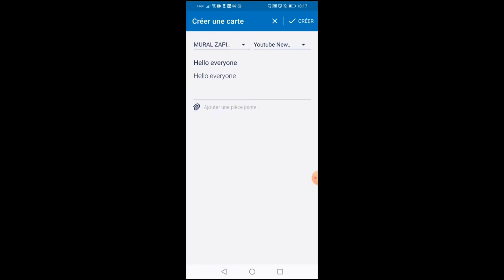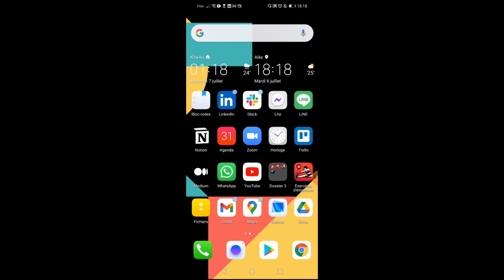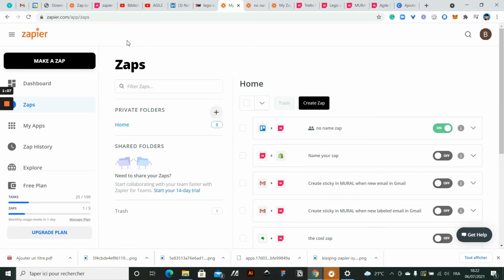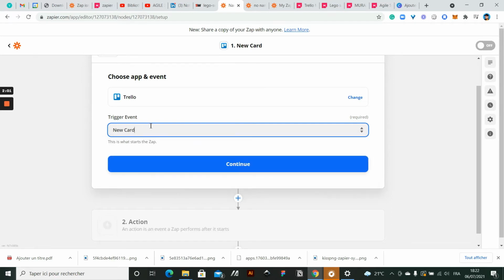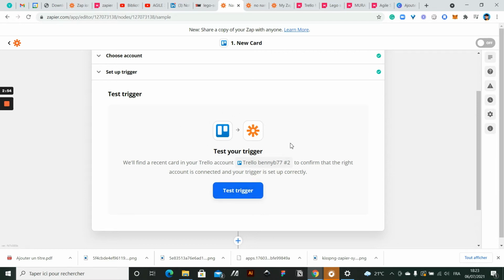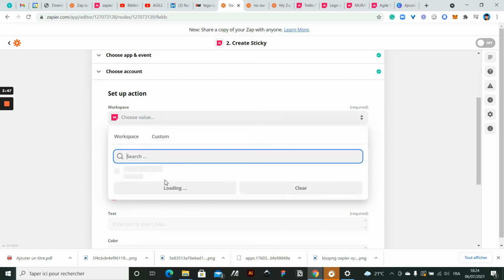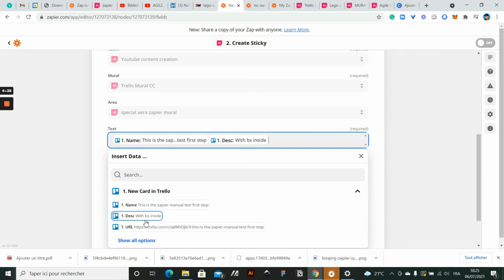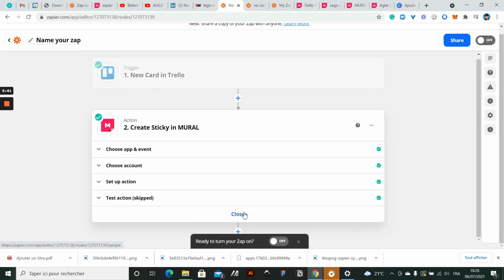How to send notes from your smartphone in a Mural using Zapier and Trello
In this video I will show you how I automatically create sticky notes in a Mural from my smartphone, using Zapier and Trello.

This hack will help you improve your workflow if, like me, you like to use your smartphone to write ideas and take notes but you also like to use Mural for brainstorming ideas or planning your own projects.

( These tools have free plans, that's all you need to get started ),